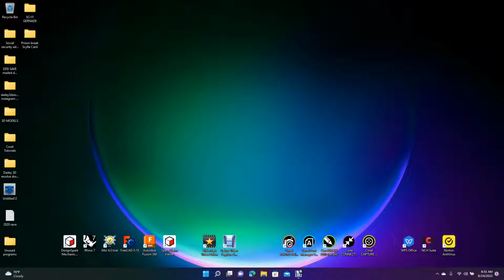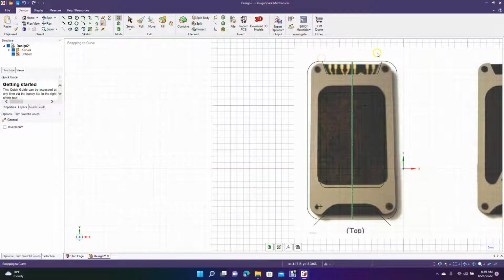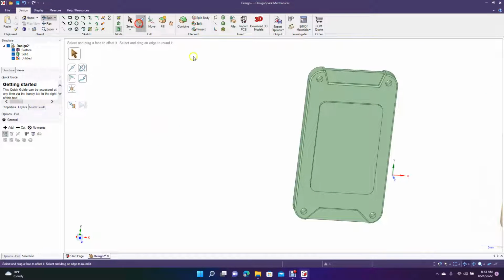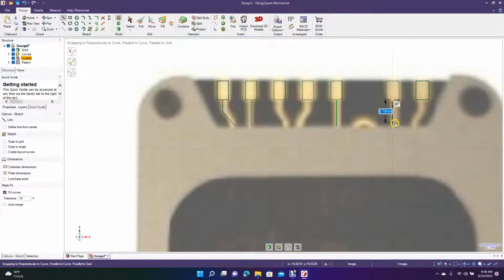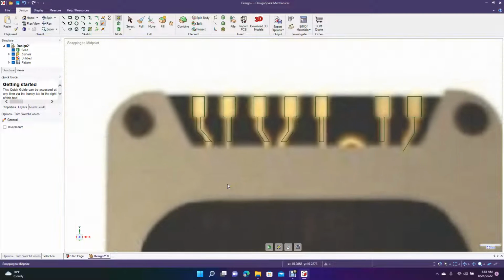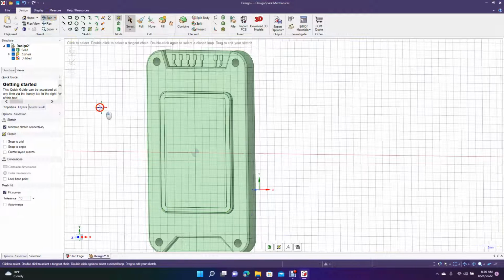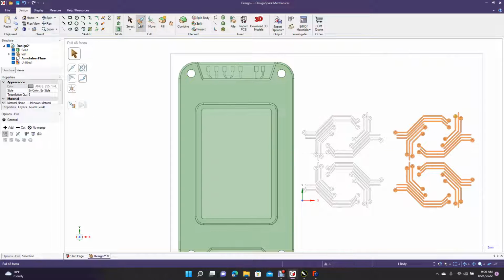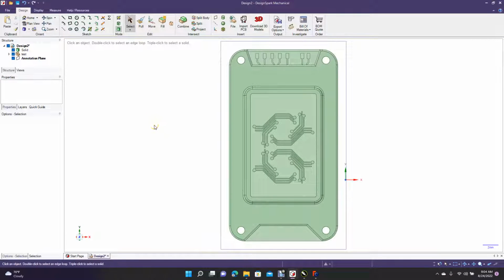How to create the Prison break Scylla Card in design spark mechanical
This tutorial will show you how to create the Prison break Scylla Card prop in design spark mechanical.